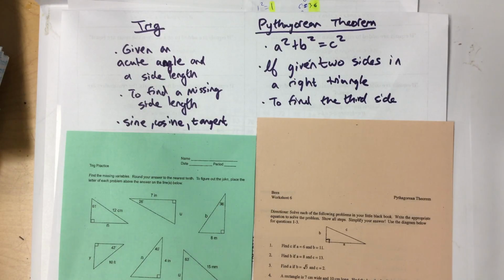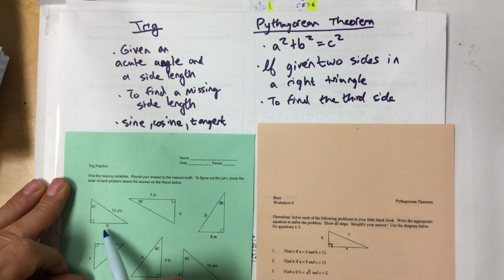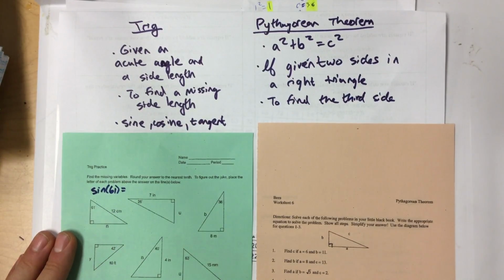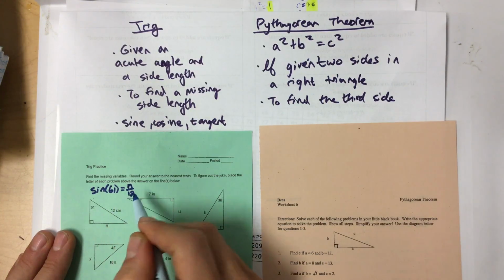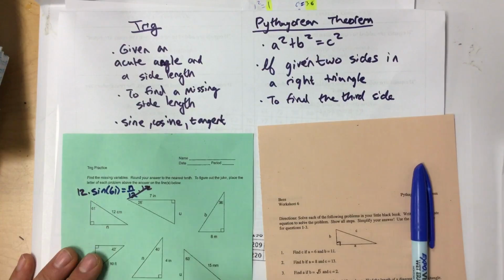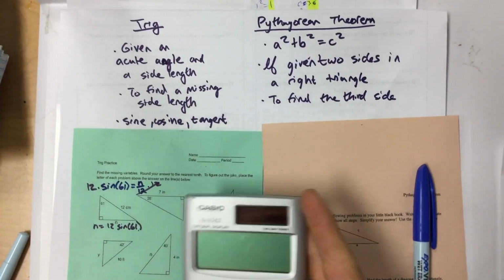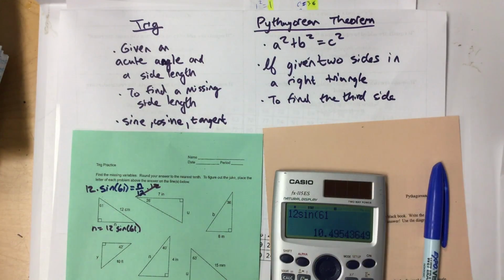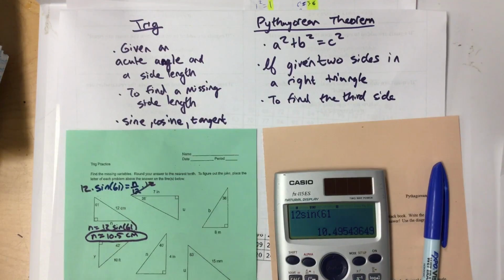Trigonometry Example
# 1 Green sheet Miner